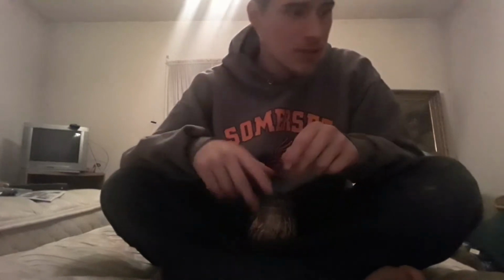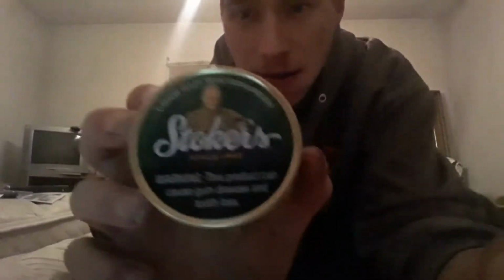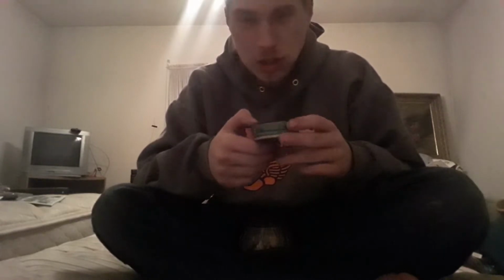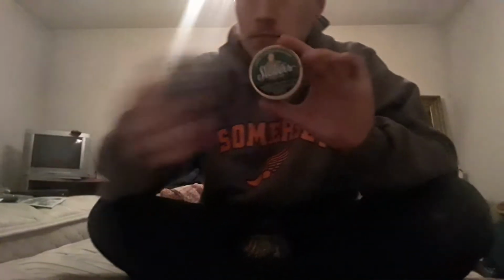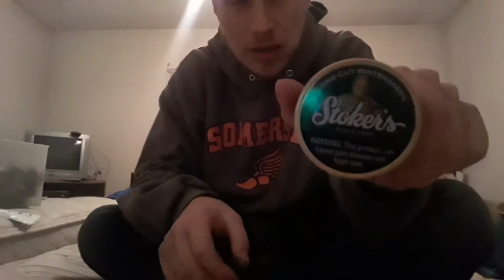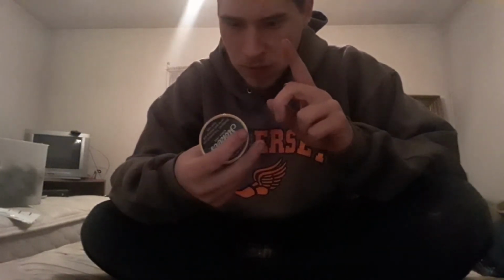Stokers wg LC review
Smashmouthdipper
Outlaw
Chrisdips1
Mudjug1
Yahamarideryz250
Stokers
Goodloe tv